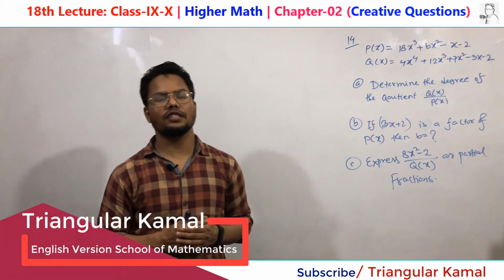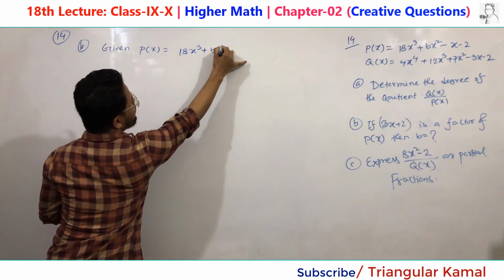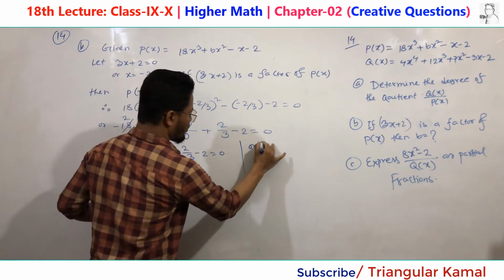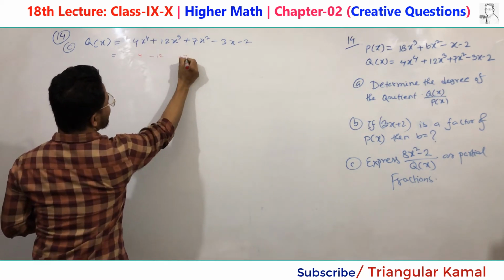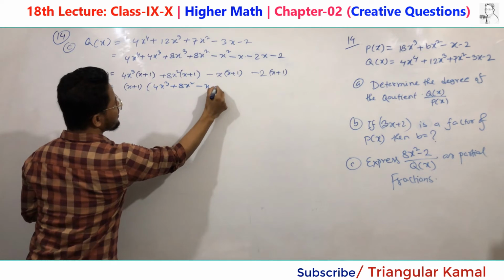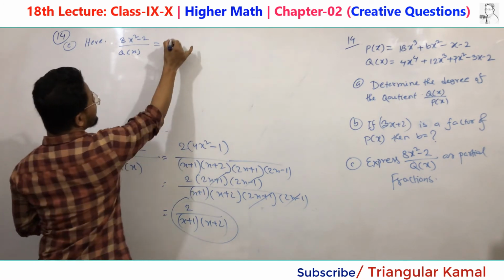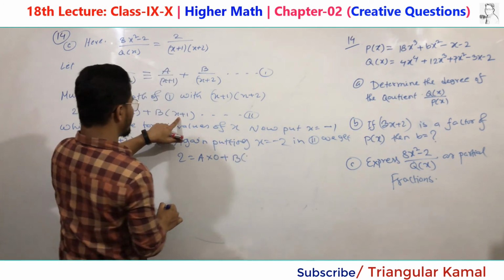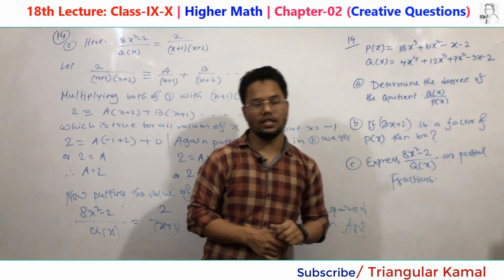18th Lecture: Algebraic Expression | Class-10, Higher Maths Ch-2, Creative Question & Solutions(14)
Topic: Creative Question with Solution
Classes: Nine-Ten, Higher Mathematics
Chapter 2: Algebraic Expressions